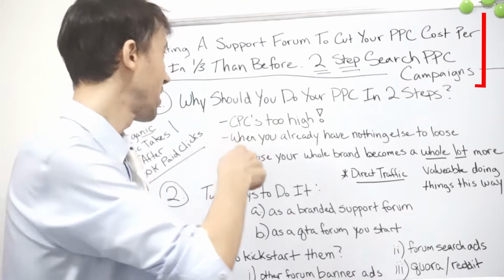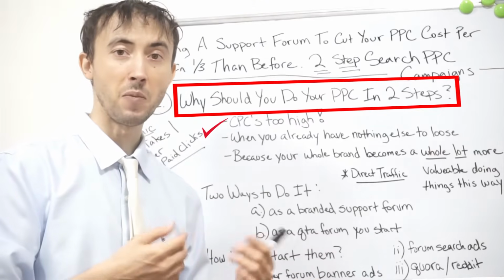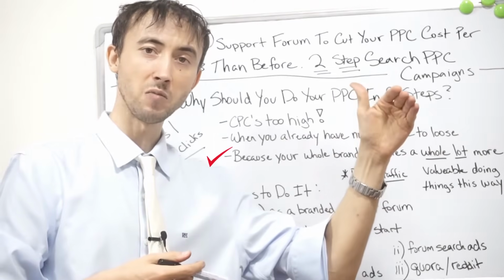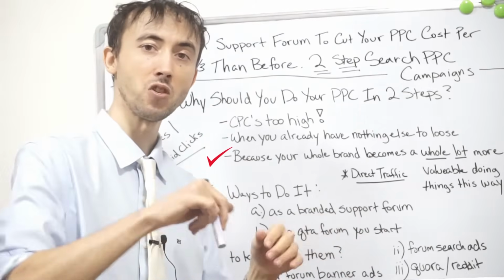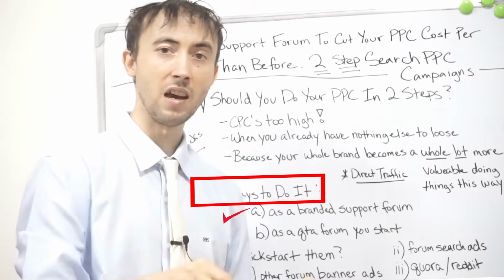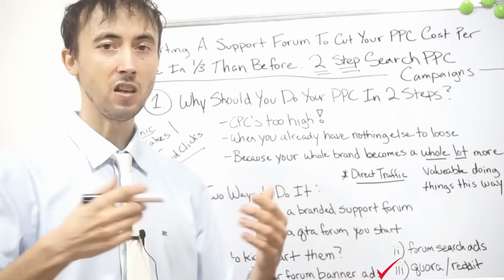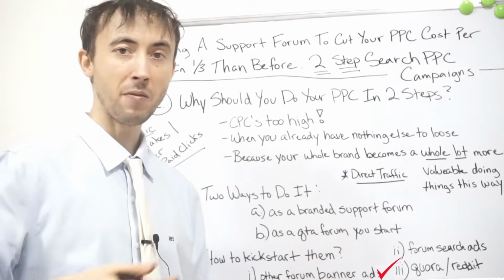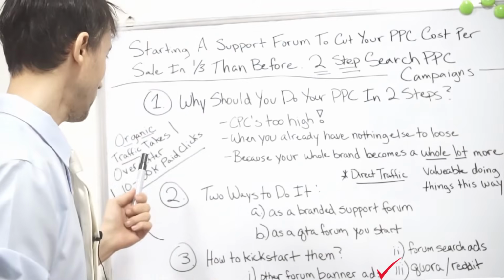Starting A Support Forum To Cut Your PPC Cost Per Sale In 1/3 Than Before 2 Step Search Campaigns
Did you ever think a Support Forum could really improve your PPC search campaigns? Yes, it's true! Really, the fact is, it's not really that hard to do either, all tools of which are on this video to really turn up the results on your campaigns.

Timestamps:
1:38 CPC's too high!
7:18 Nothing Else to Loose
8:01 The Whole Brand becomes Valuable Things
11:55 Two Ways to Do it
12:12 Setting Up a Branded Support Forum
13:06 Q and A Forum
15:01 How to Kick Start the traffic
15:09 Forum Banner Ads
16:28 Forum Search Ads
18:31 Quora / Reddit